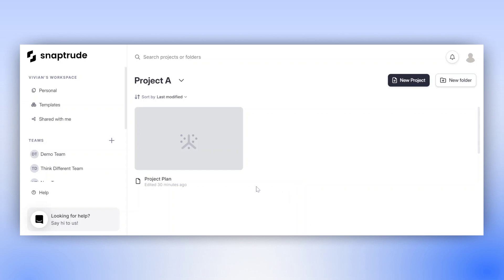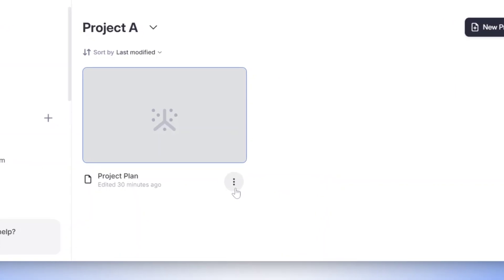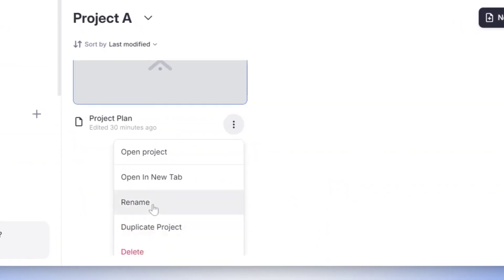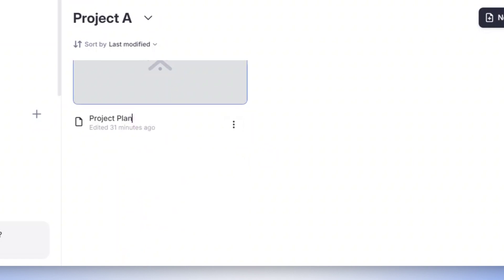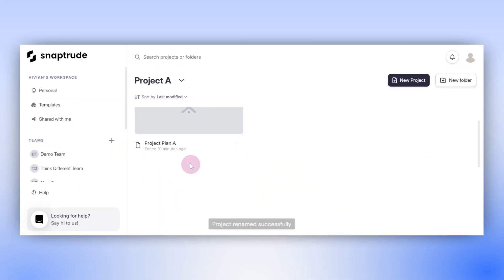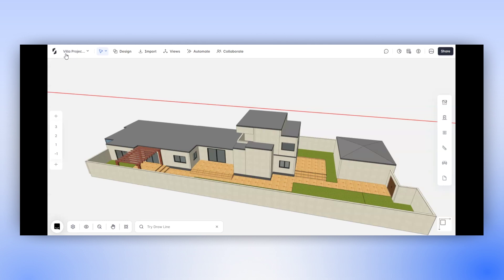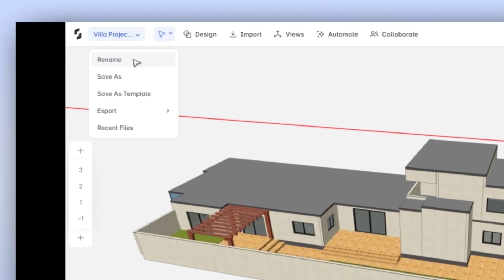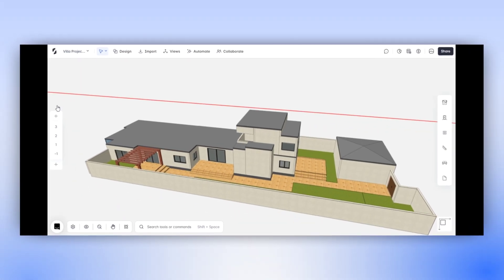Renaming a Project on Snaptrude